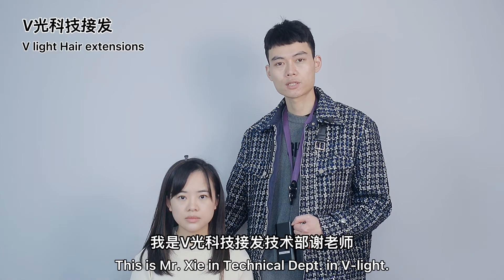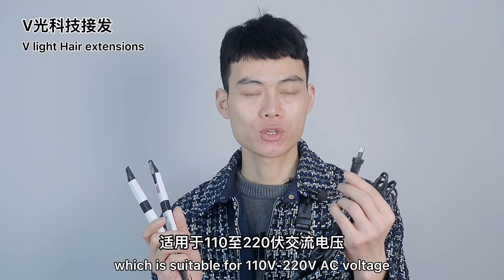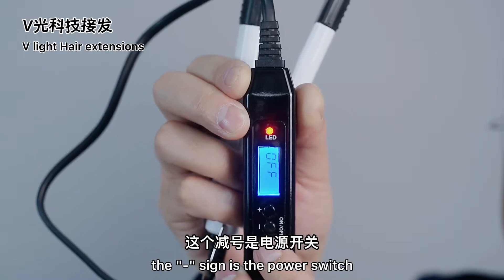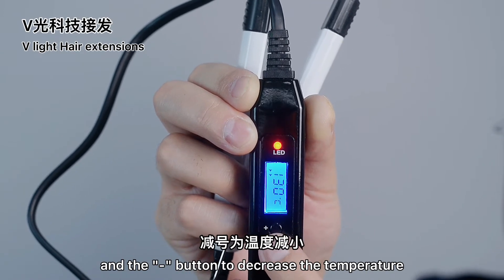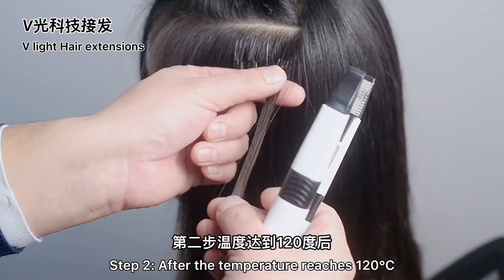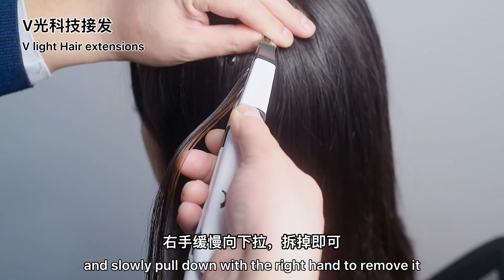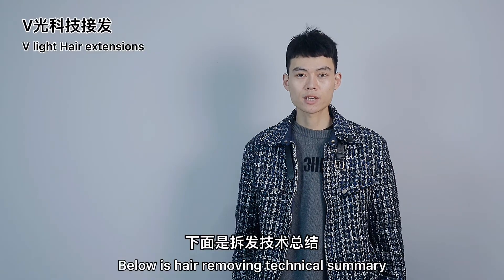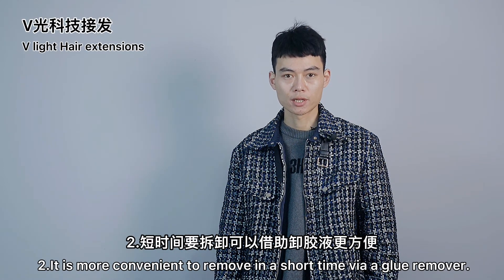V Light hair remover Tips and Techniques!this is so cool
Hi! I'm boyan, I'm originally from China and currently living between  luoyang&、Los Angeles and sharing my life along the way! My channel is lifestyle based with mostly vlogs, hair exetension Science and technology and Interesting Content
We provide：
V光接发器        V Light hair extension machine
V光树脂胶        V Light glue
V光拆发器        V Light hair remover machine
V光专用手环      V Light bracelet
V光粘扣          V Light thread gluing
V光专用接发片    V Light hair extension piece
1、接发           Hair extensions
2、无痕接发       Invisible hair extension
3、接发器         Hair extensions machine
4、接发工具       Hair extensions tools
5、处女发         Virgin hair
6、雷米发         Remy hair
7、辫子发         Braid hair
8、最新接发       Latest hair extensions
9、贴片接发       Tape hair extension
10、V-light接发    V-light hair extension
11、接发培训       Hair extensions training
12、接发服务       Hair extension service
13、隐形接发       Invisible hair extensions
14、棒棒发（粘胶发）     Stick hair
15、卡子发         Clip in hair
16、接发批发       hair extension wholesale
17、永久接发       Permanent Hair Extension
18、接发厂制造商   hairextensionfactorymanufacturer
New technology for hair extension in 2022-black technology
We at V-Light Technology are specialized in hair extension technology, and we have the opportunity to cooperate.
New technology trends for hair extension in 2022"
[V-Optical Technology Receiving and Sending]
1. Compared with traditional hair extension, it is simpler and easier to use, and the hair extension can be completed in 30 minutes;
2. No glue overflow during the period, no hair loss;
3. Simple disassembly and assembly, no residue;
4. The hair piece can be used repeatedly, the hair will not become short, and no secondary processing is required.
The new business opportunities in the hair extension market have already been used in many local areas.